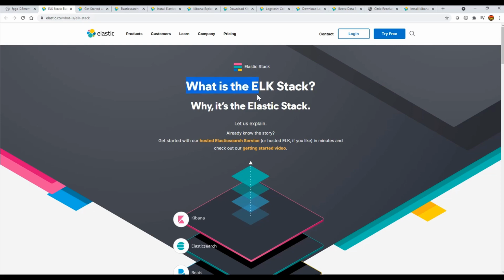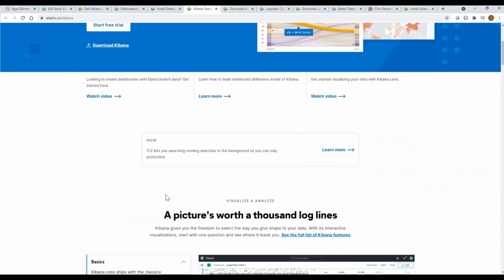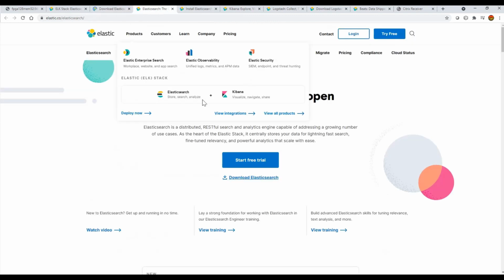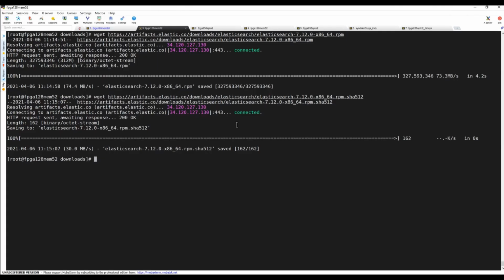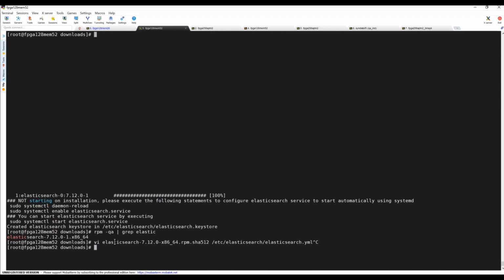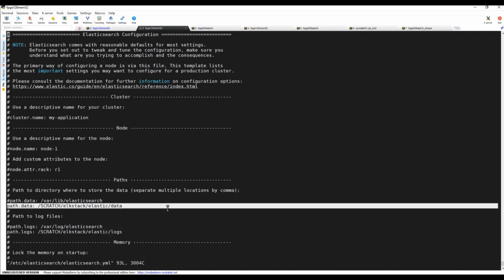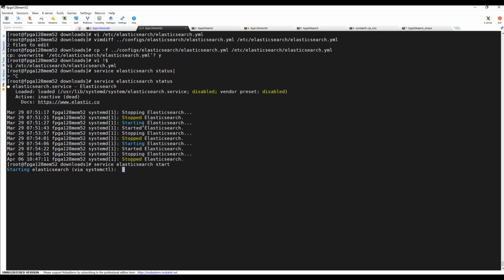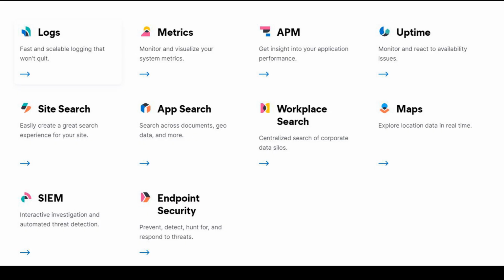Data Visualization | 3 | ELK - Elastic Search | Installation on CentOS 7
ELK Stack
Elastic Search installation on CentOS 7